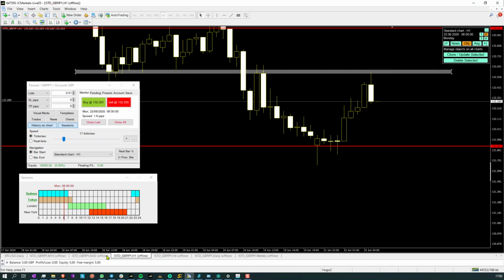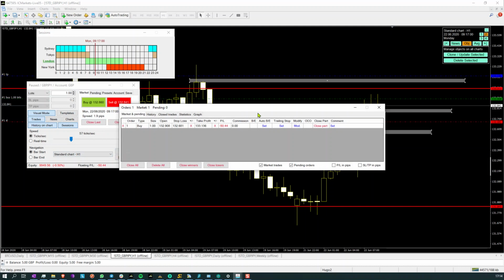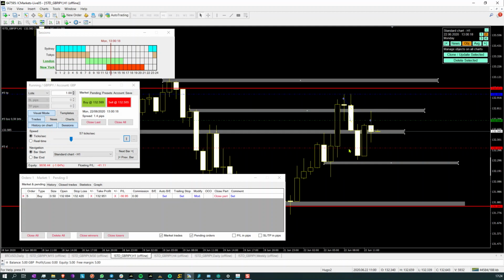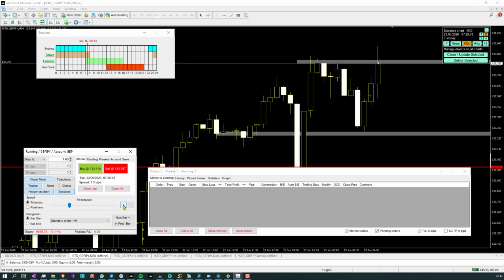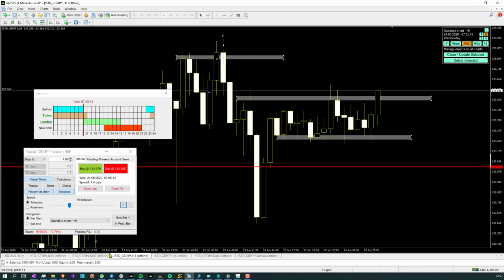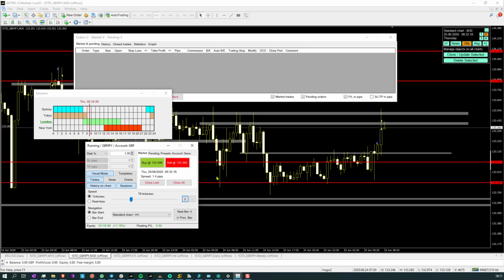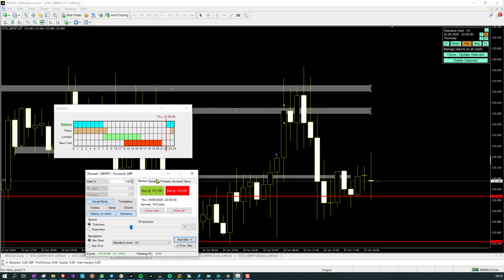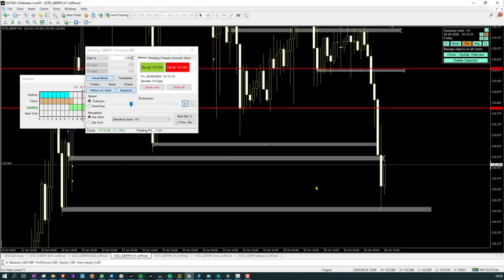Trading simulation 10, GBPJPY, 21.06.2020, London (+1,19%)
Trade 1 11:30
Trade 2 21:20
Trade 3 33:30
Trade 4 46:20
Trade 5 58:00